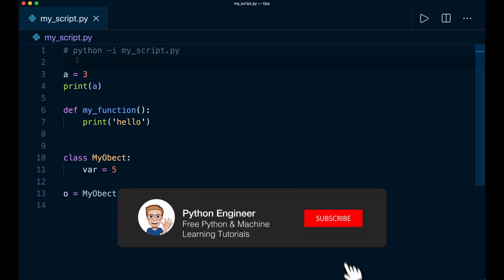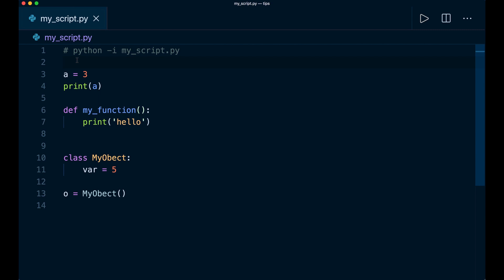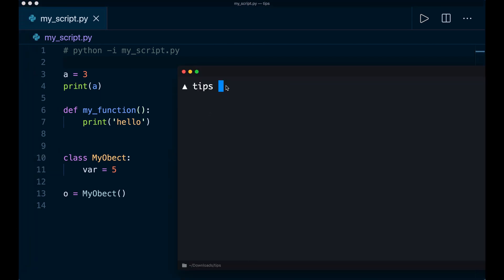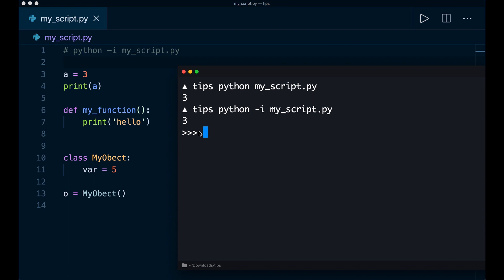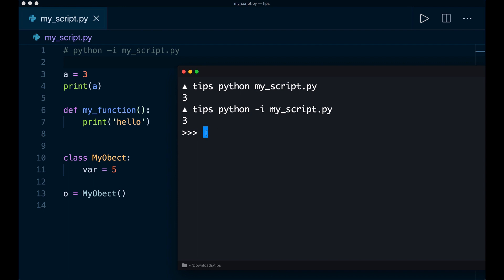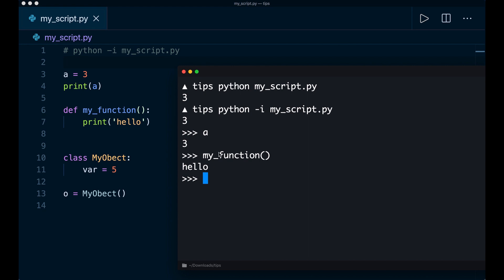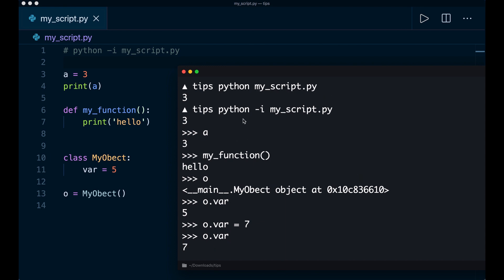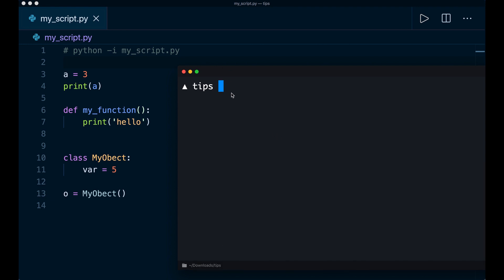Python Quick Tip: Interactive Mode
Learn how to use the interactive mode in Python.